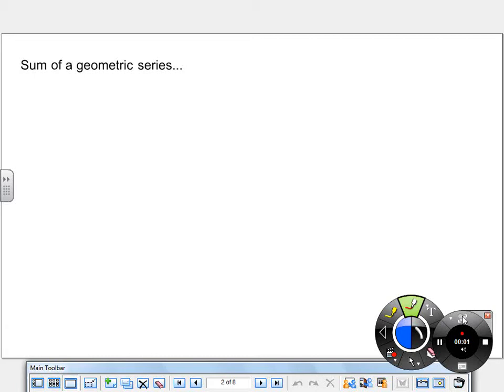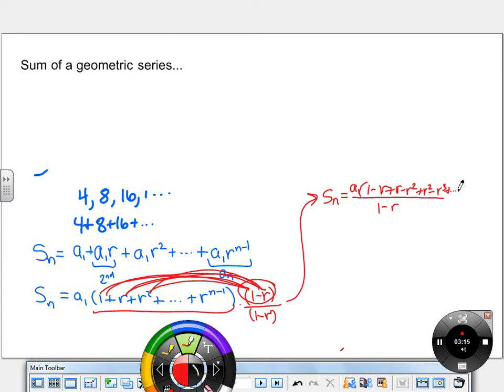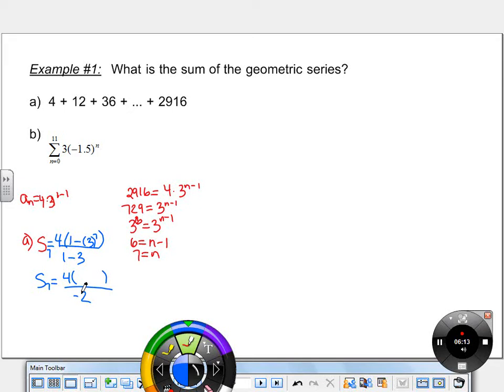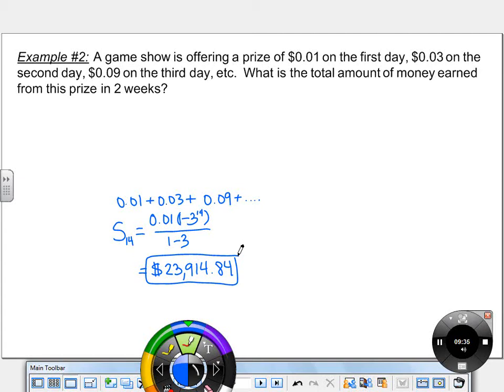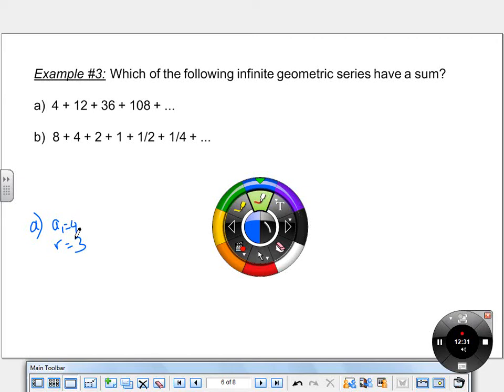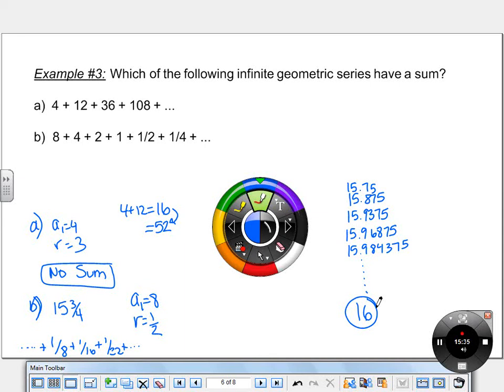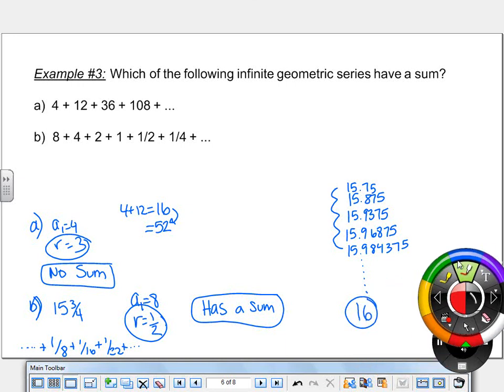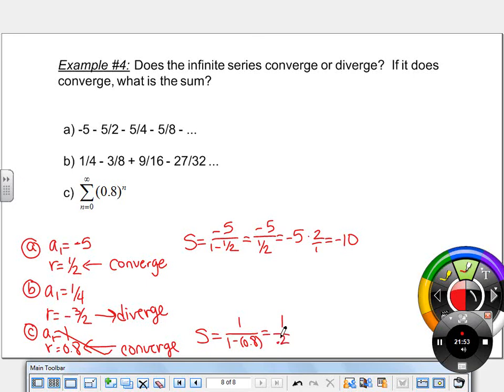Lesson 9 5 Geometric Series